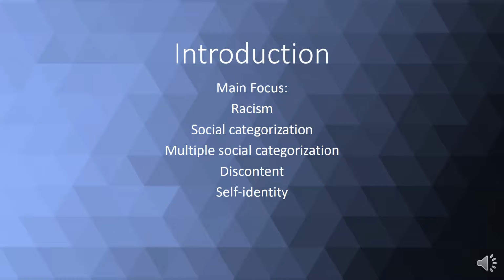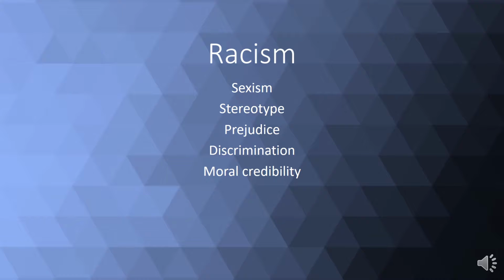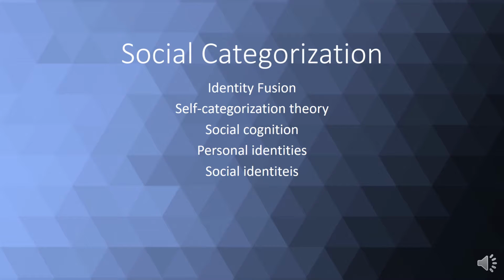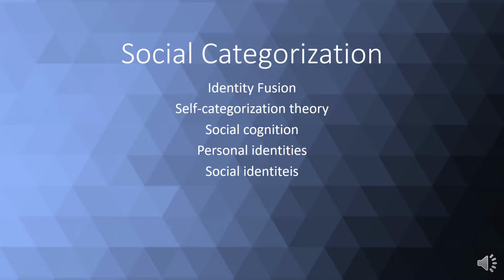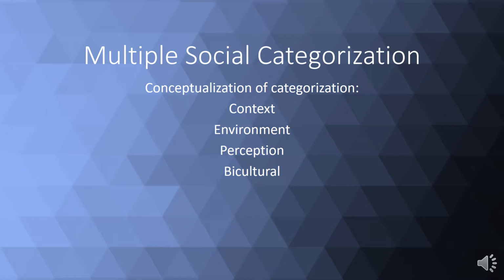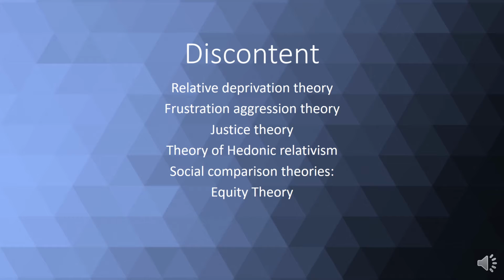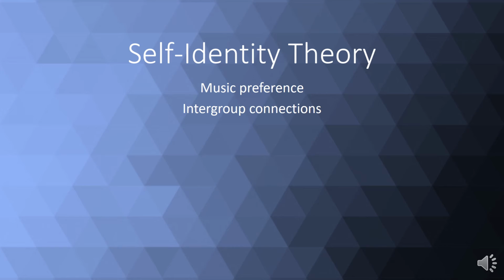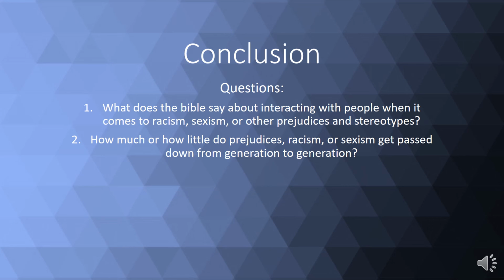Social Perception Presentation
Group 2 Discussion Presentation